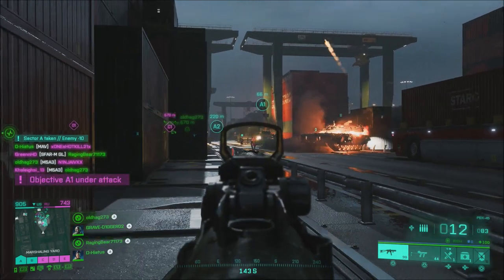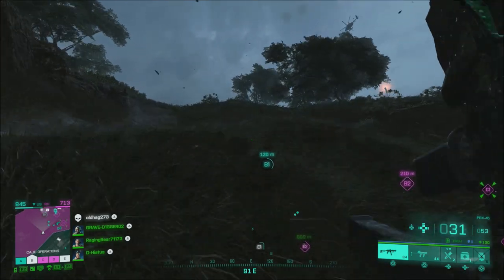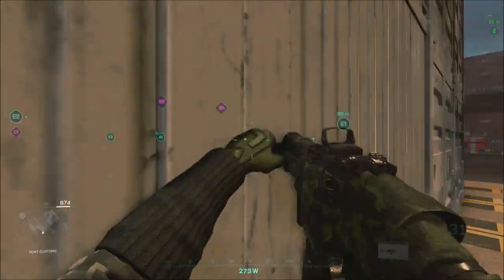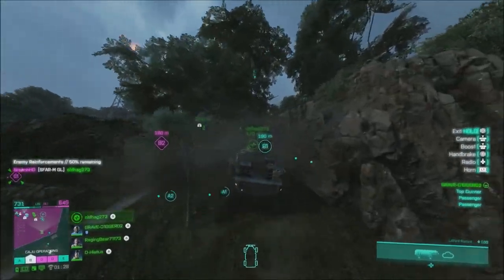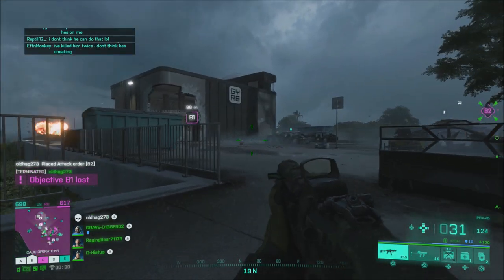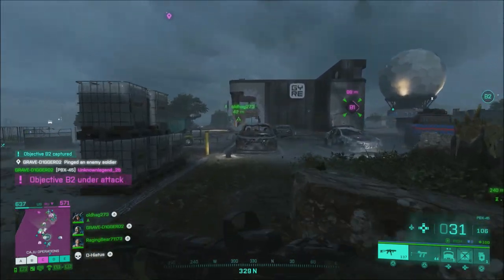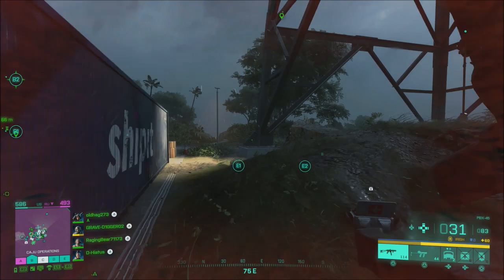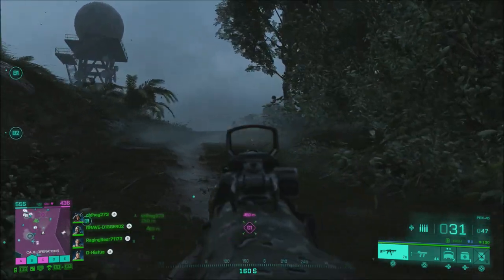Battlefield 2042 Tips & Tricks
Today I will share some tips that will help you along in battlefield 2042.